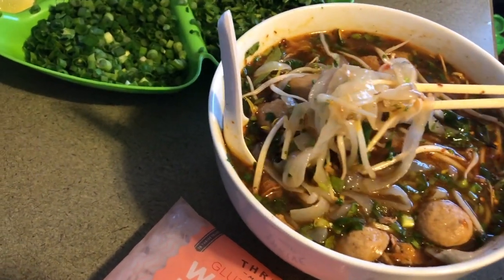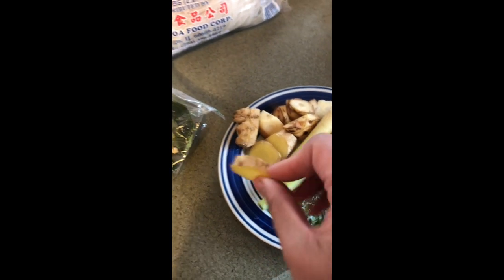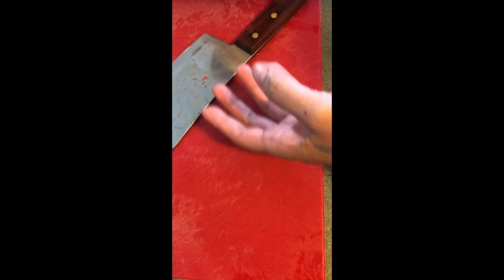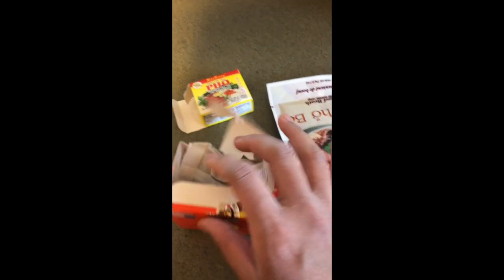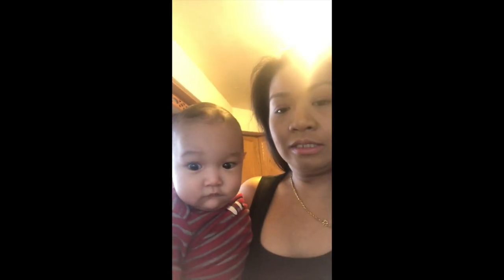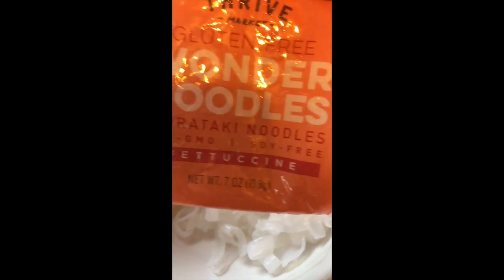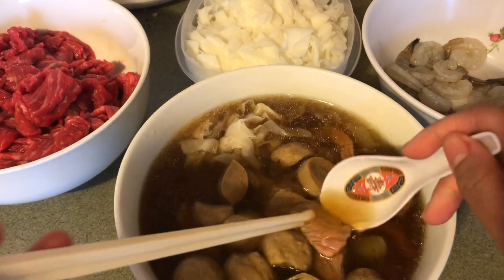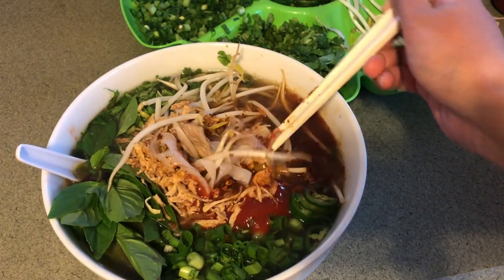Low Carb Pho with Shirataki Noodles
Thanks you guys for watching! In the video here, I am making a low carb pho bowl. WITH Shirataki Noodles! Watch to find out more! Even things I use around the house! Anyways thanks for supporting, and enjoy this YUMMY PHO BOWL!

AMAZON PRODUCTS I USE!:
Kitchen Food Scale
Fancierstudio 3 piece lighting kit
Cookie silicon baking sheets